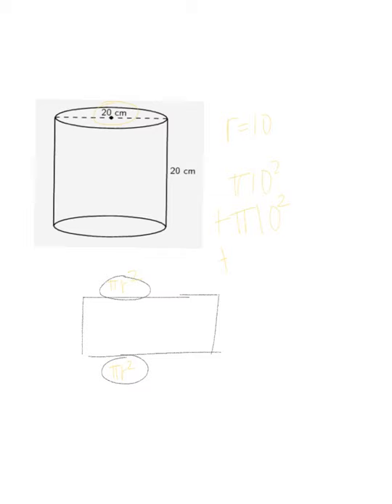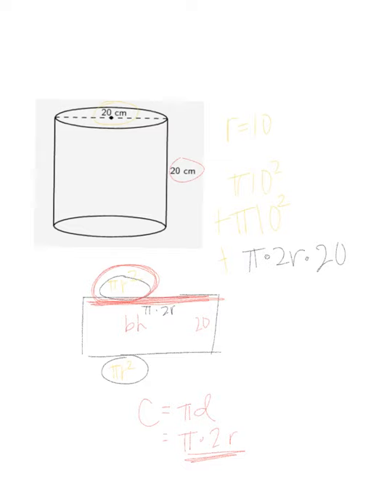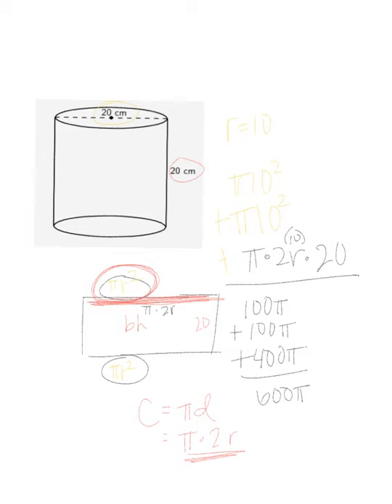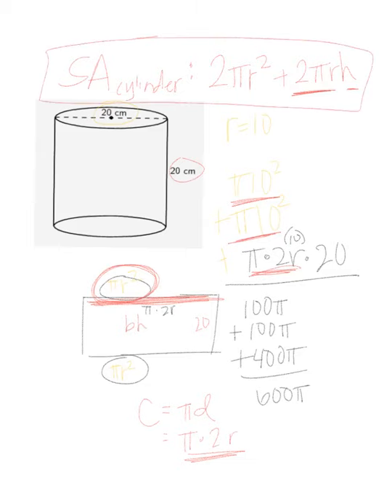Surface Area of a Cylinder